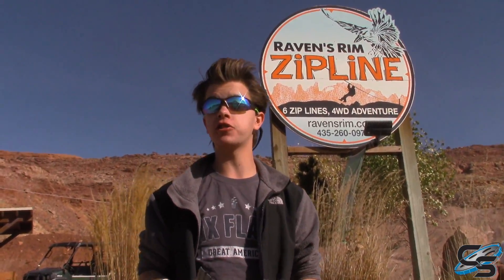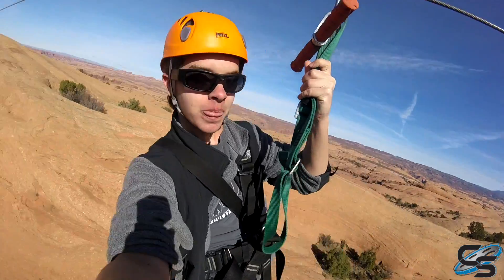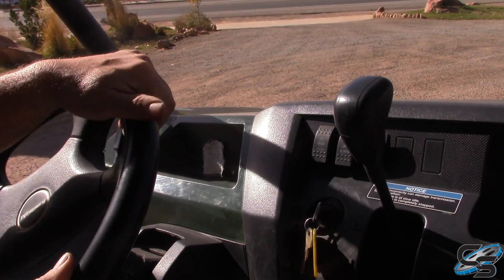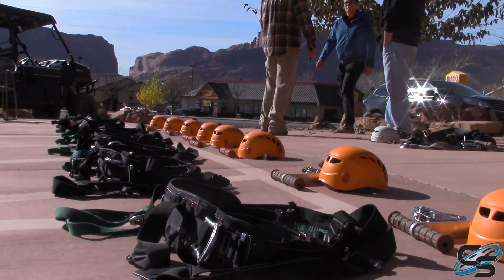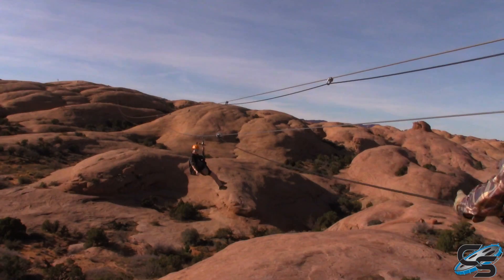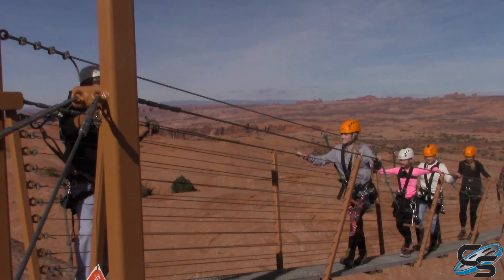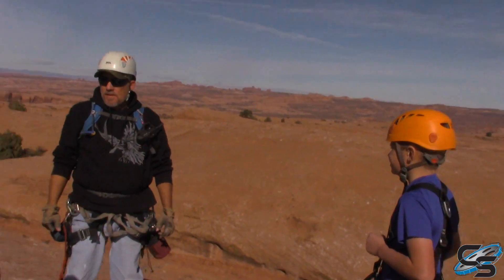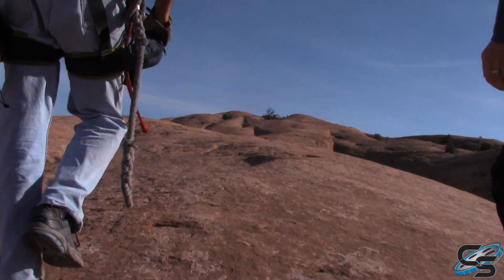Raven's Rim CRAZY ZIP LINE COURSE in Moab, Utah [Full Experience]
We had the opportunity to visit one of the craziest zip line courses out there! Raven's Rim sends you down 6 different zip lines, giving amazing views of Moab. To get there, you have to climb up and over the ridge line on ATV's, which might be crazier than the zip line course itself! It's an amazing experience which I can't recommend enough!